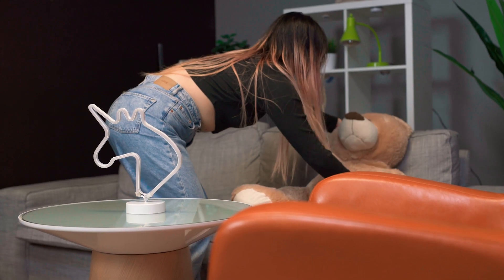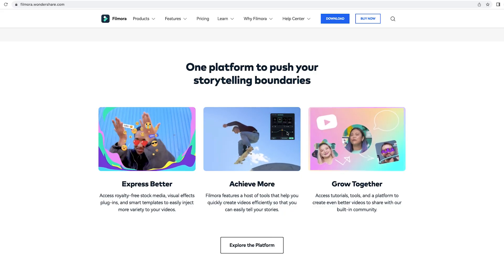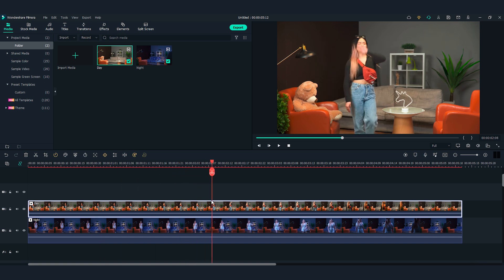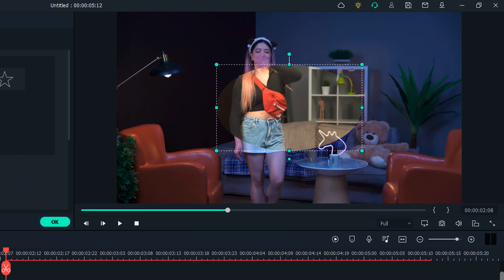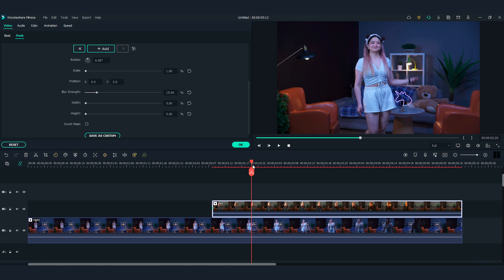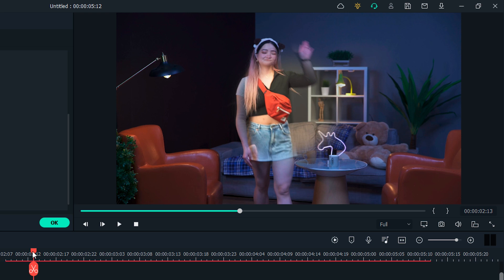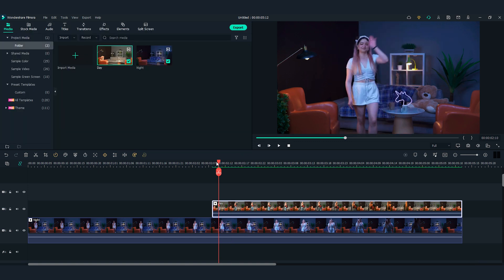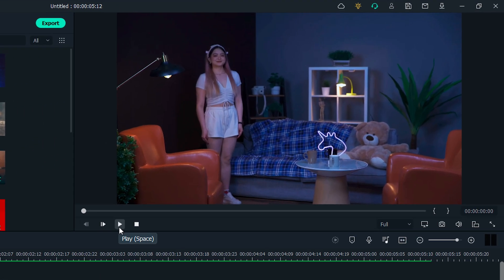EASY Night to Day Transition Effect! | Wondershare Filmora Tutorial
Do you wish you could control when it’s nighttime to daytime? It would make getting ready in the morning much faster! In this video tutorial, Chloe is going to show you how to use the keyframe and masking feature in Filmora 11 to make this cool and easy night-to-day transition effect!